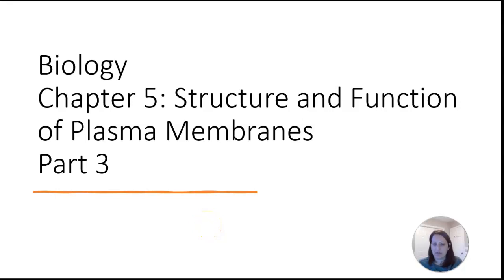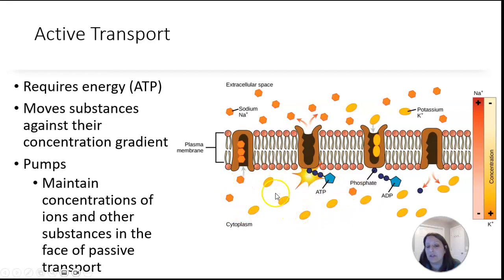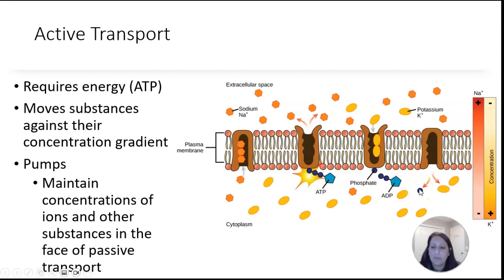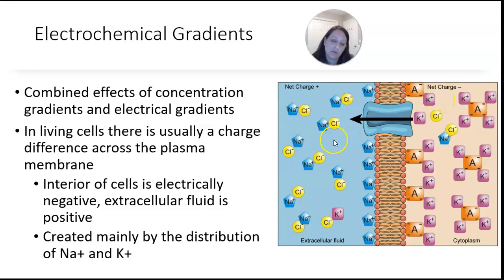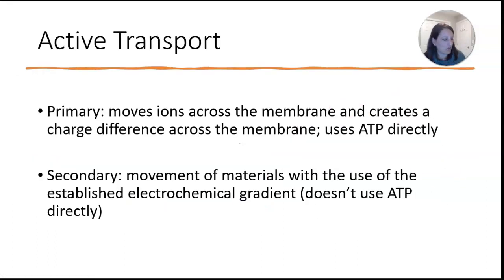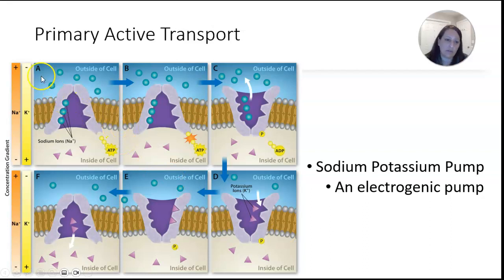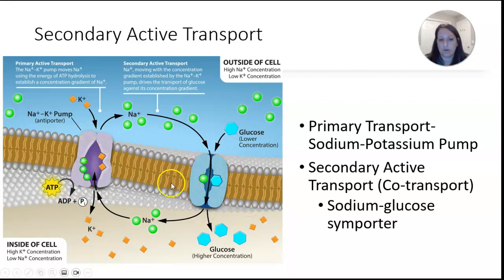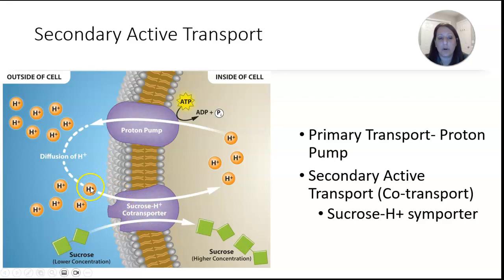Chapter 5 Part 3